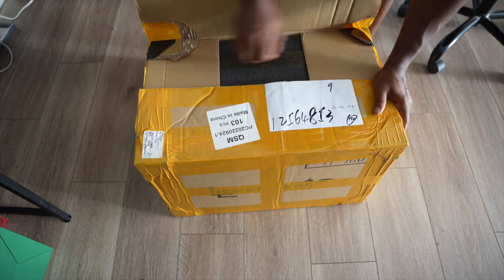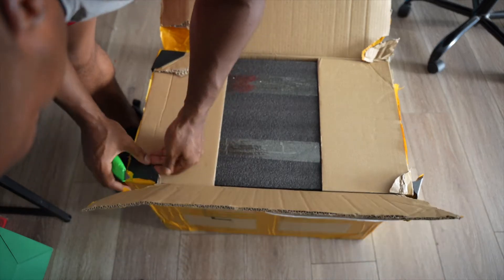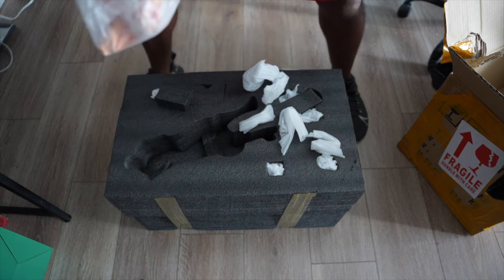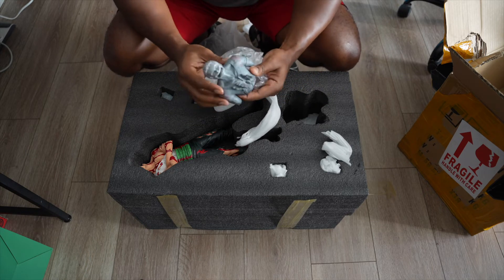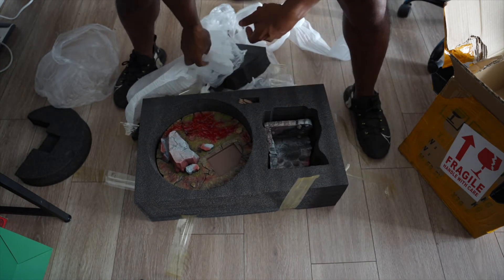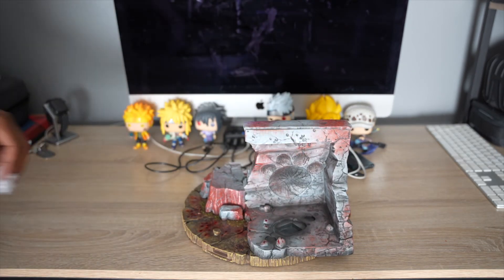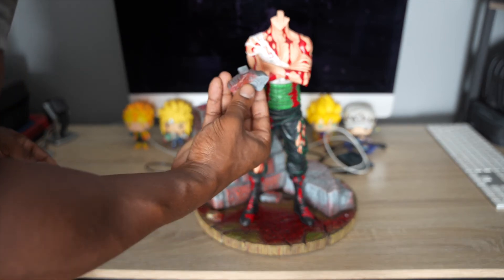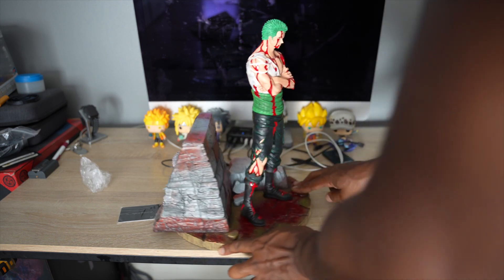Roronoa Zoro One Piece Statue Unboxing By Legendary Collectibles